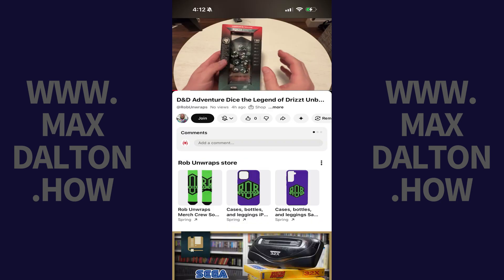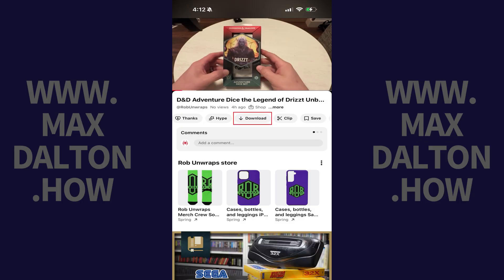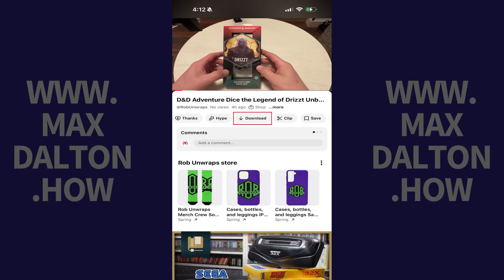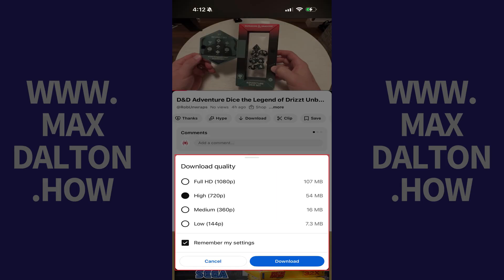How to Download YouTube Videos for Offline Viewing in YouTube Mobile App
In this video I'll show you how to download YouTube videos for offline viewing in the YouTube mobile app. And to be clear, this does require that you have a YouTube premium subscription.

Timestamps:
Introduction: 0:00
Steps to Download YouTube Videos for Offline Viewing on YouTube Mobile App: 0:14
Steps to See Downloaded Videos for Offline Viewing in YouTube Mobile App: 1:07
Steps to Delete Downloaded Videos for Offline Viewing in YouTube Mobile App: 1:26
Conclusion: 1:37

Video Transcript:
Step 1. Open the YouTube app on your iPhone, iPad or Android device, and then make sure you're signed into the YouTube account that's associated with a YouTube Premium subscription. And again, this will require that you have a YouTube Premium subscription.

Step 2. Navigate to the video you want to download for offline viewing.

Step 3. Swipe from right to left across the menu located directly beneath this video until you see Download, and then tap "Download." A window pops up asking you what you want the download quality to be. Choose your download quality, and then tap "Download." The Download button will change to say Downloading, and will show you the progress of your download. After your YouTube video is downloaded, it will say Downloaded.

You can see your downloaded YouTube videos at any time by opening the YouTube app, tapping "You" in the menu on this screen, and then tapping "Downloads" in this menu. All of the videos you've downloaded on YouTube to this device for offline viewing will be displayed.

You can delete a downloaded YouTube video by tapping the ellipses next to that video and then tapping "Delete from Downloads." That downloaded video will be deleted.